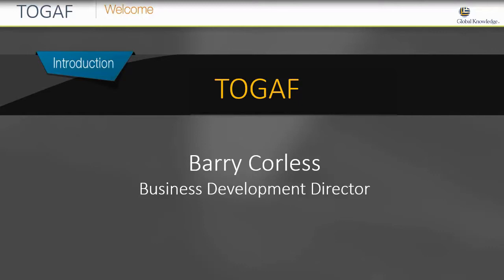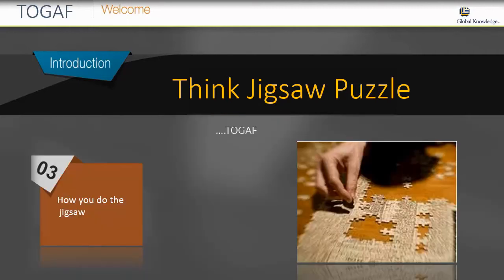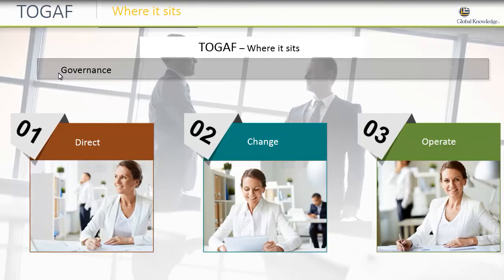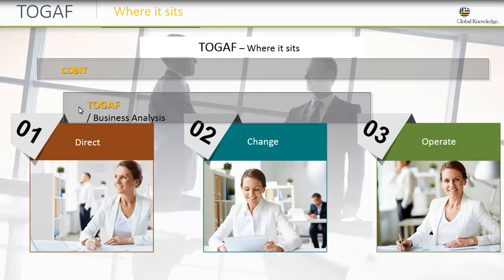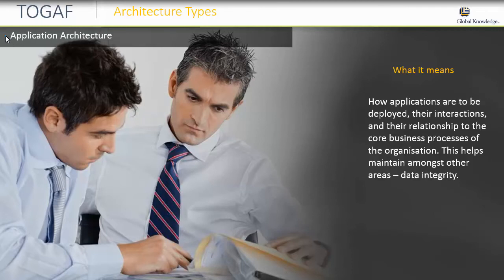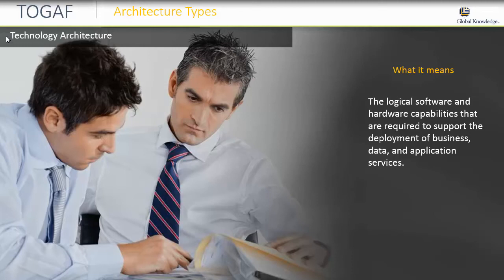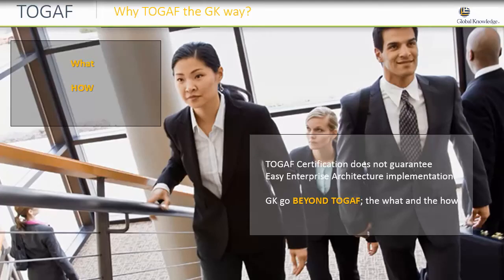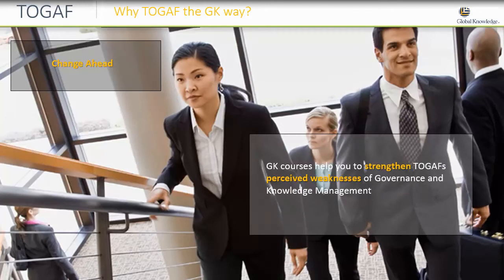Introduction to TOGAF by Global Knowledge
Find out more about what TOGAF is and why it could be right for your business.